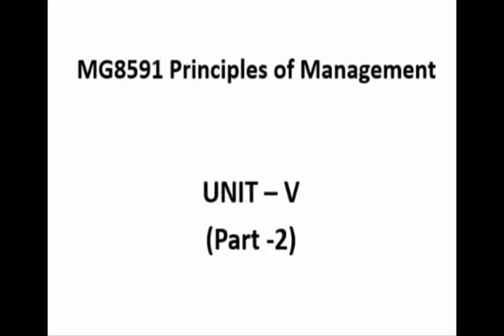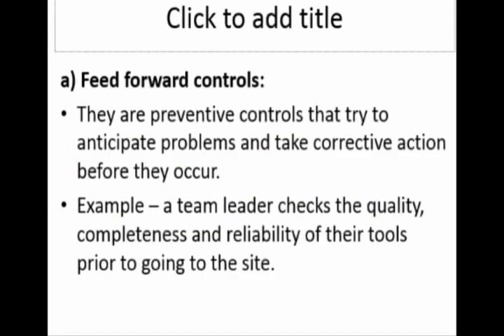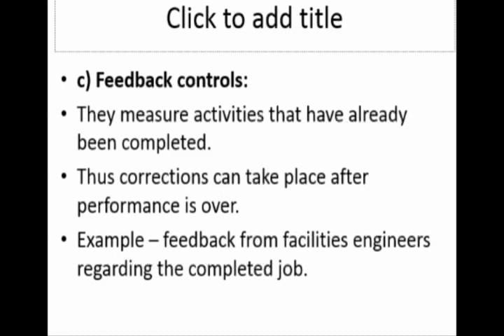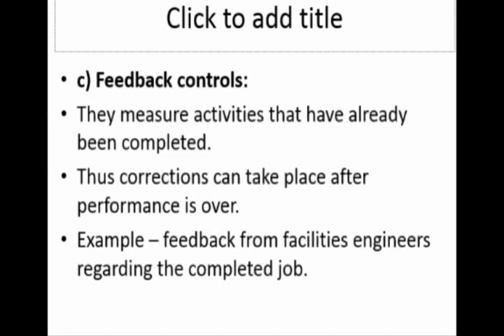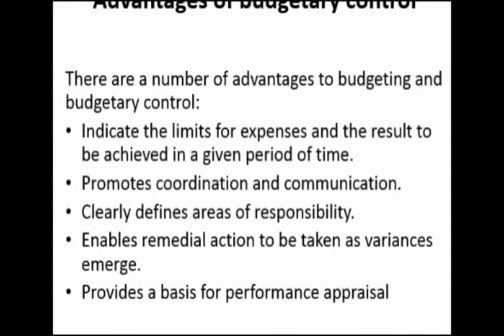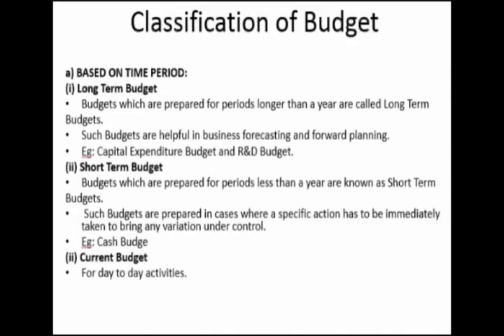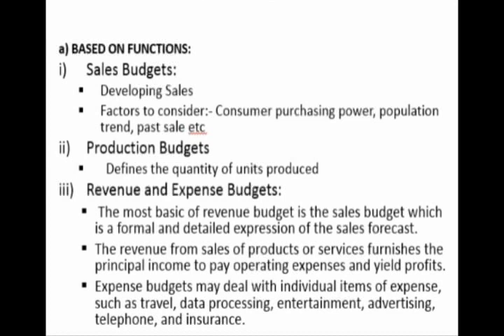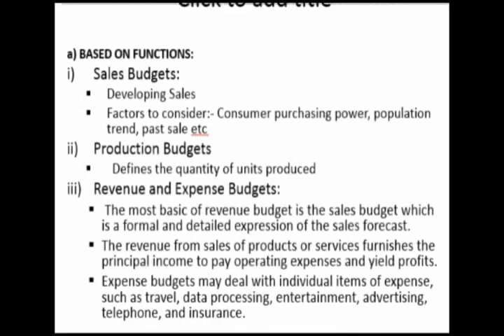Principles of Management (Part 2: Types of Control, Budget, classification of budget)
MG8591 Principles of Management
Topics covered
Types of Control,
Budget,
classification of budget